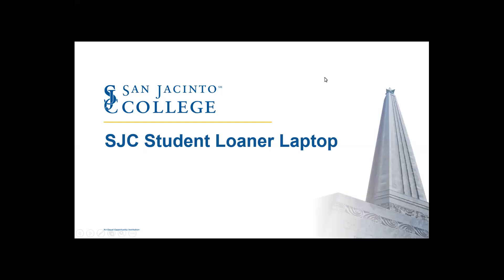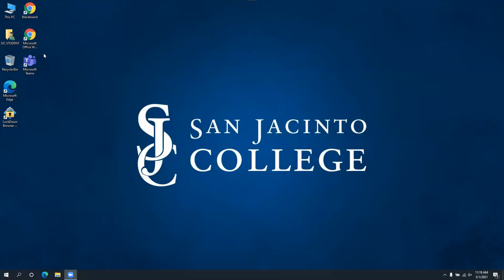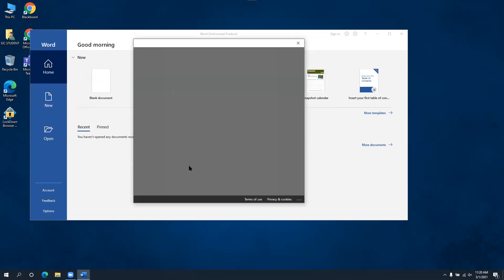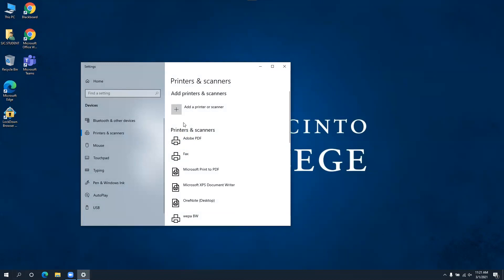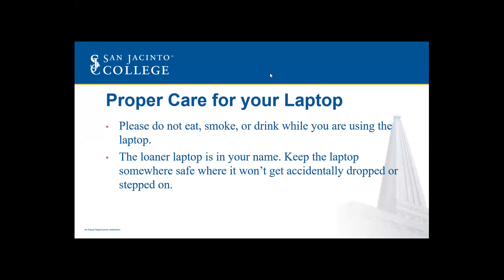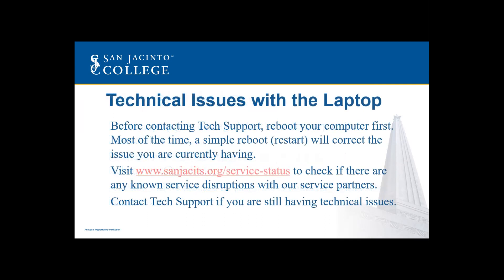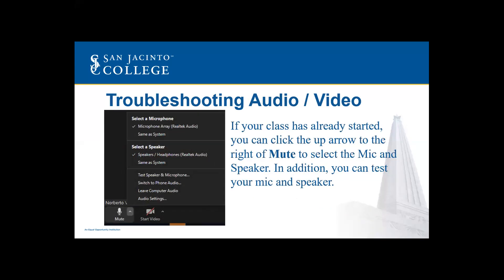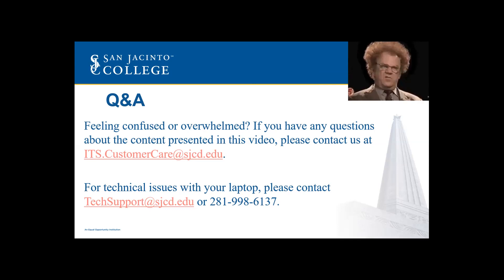SJC Loaner Laptops for Students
Learn how to use your SJC Loaner Laptop.